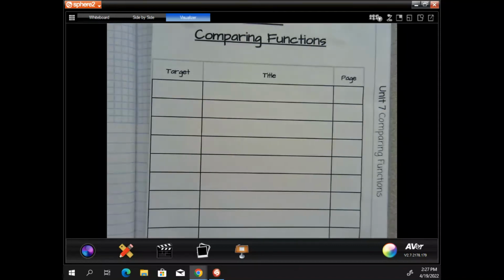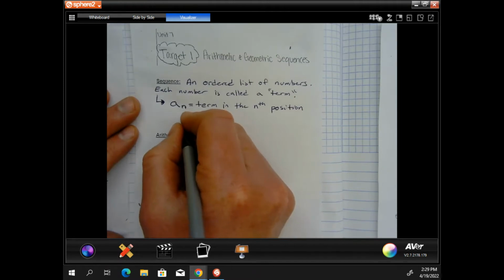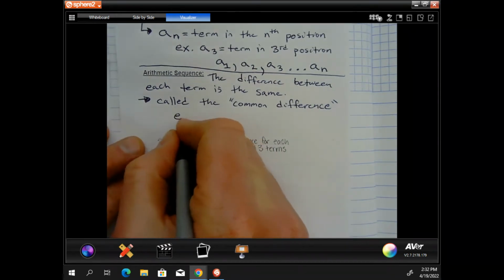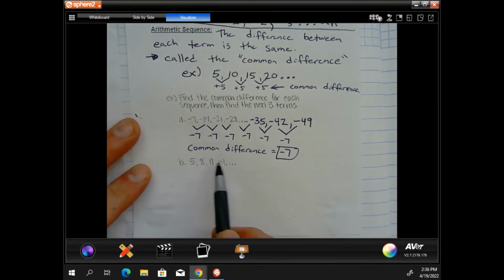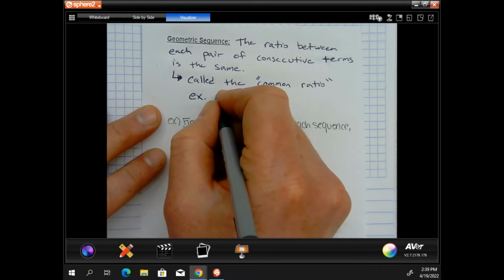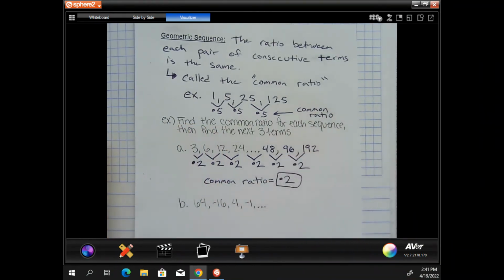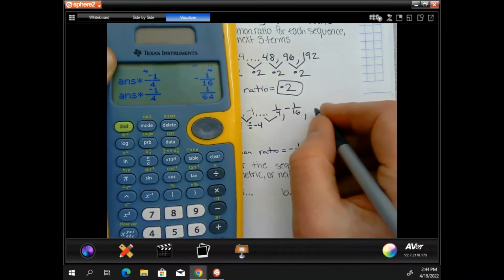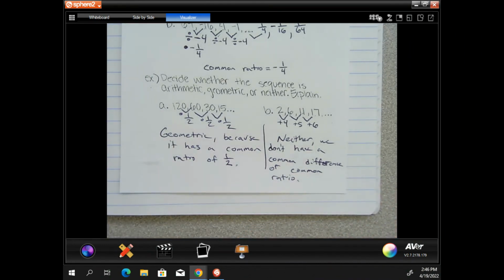Unit 7 Target 1 Notes